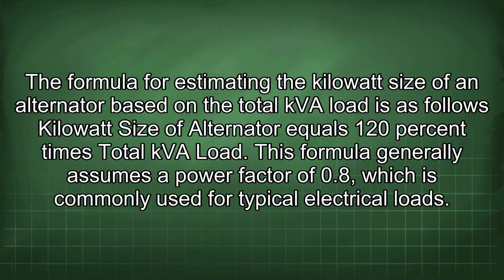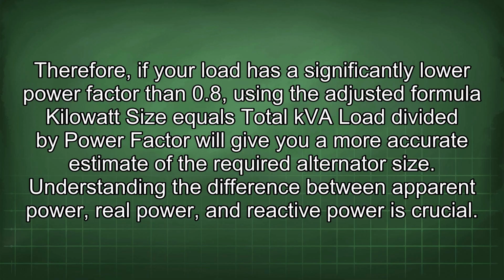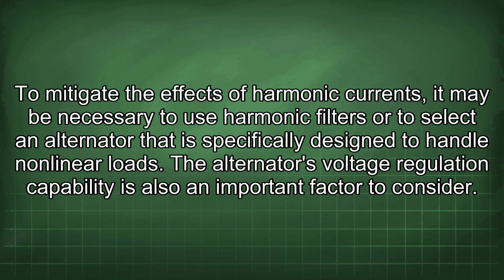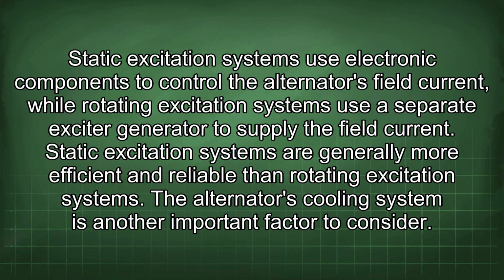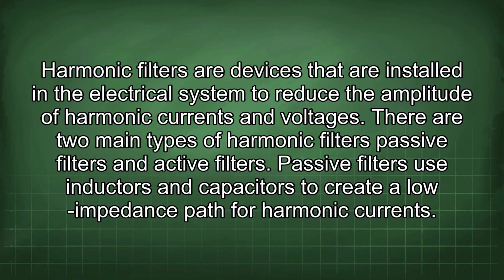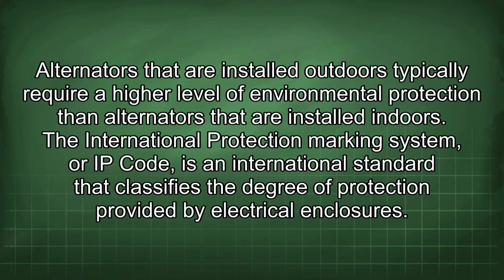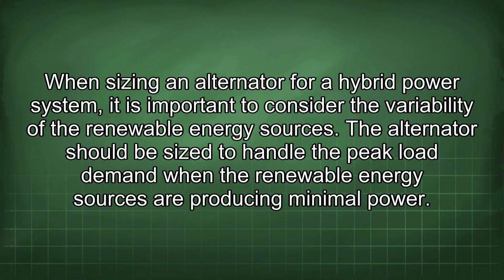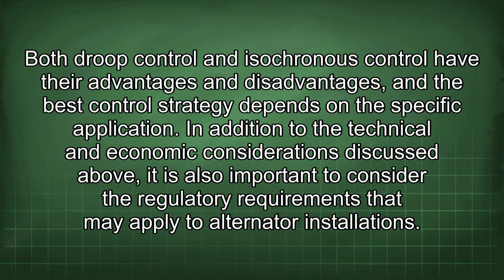Estimating Alternator Kilowatt Size From kVA Load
Learn how to estimate the kilowatt size of an alternator from the total kVA load. This formula works for both single-phase and three-phase systems. We will also discuss power factor and safety margins.